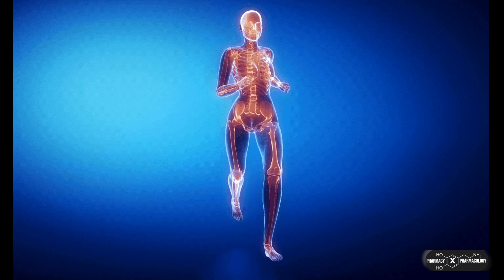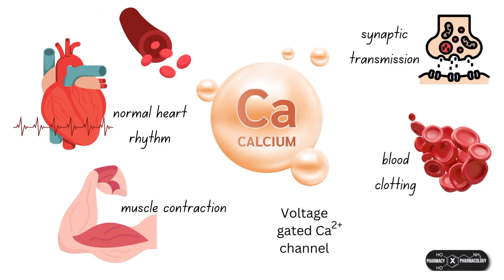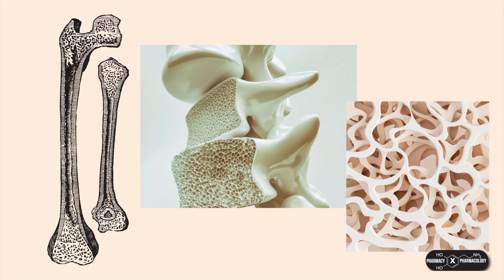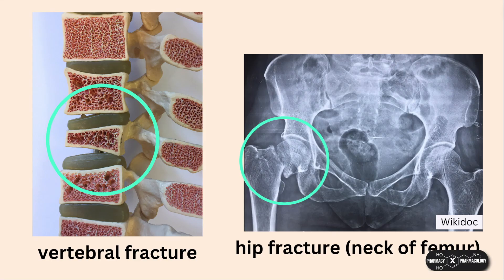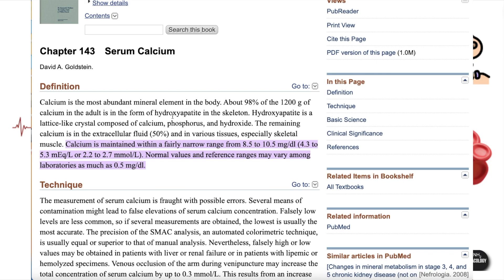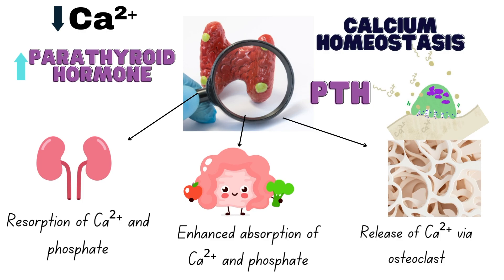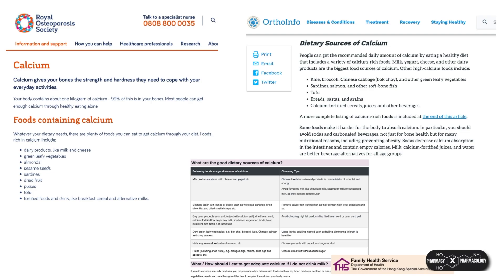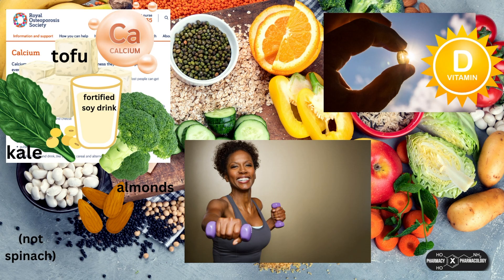What is Calcium for?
This is the second video in the osteoporosis series which covers bone biology and calcium homeostasis, and the role of calcium inside and outside the bones.

Calcium homeostasis starts at 2:35